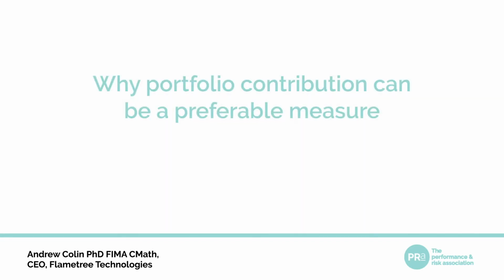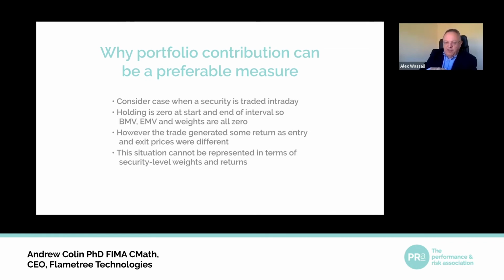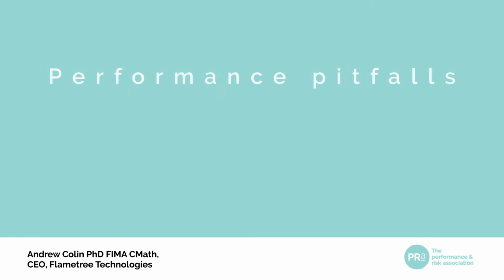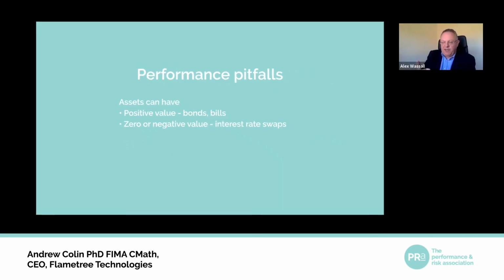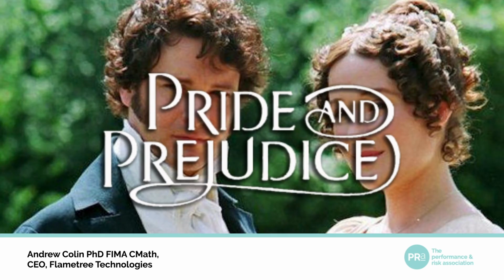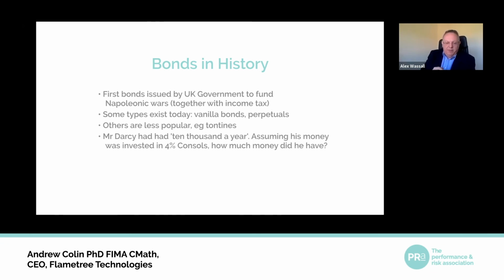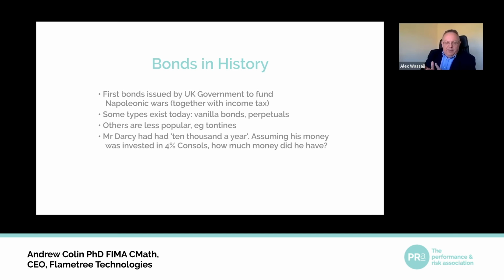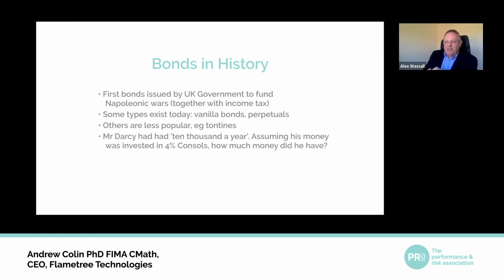PRA Fixed Income Attribution: is it rude to ask a gentleman his income?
PRa LIVE Online training brings an expert trainer directly into your Livingroom. Is it rude to ask a gentleman is income? Watch Andrew Colin deduce Mr Darcy's income, no questions allowed.